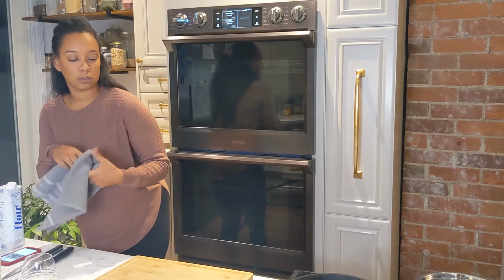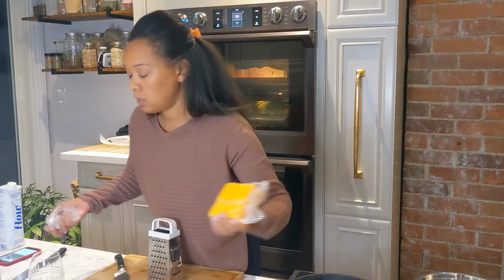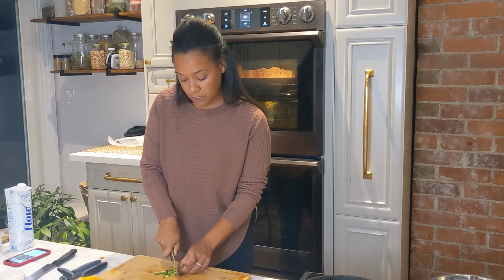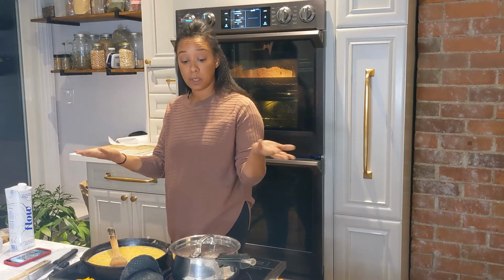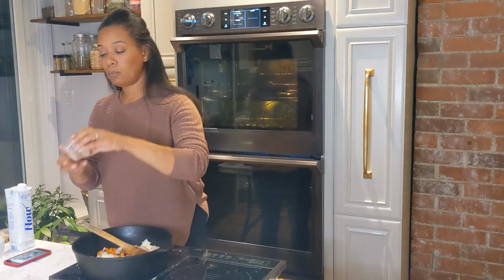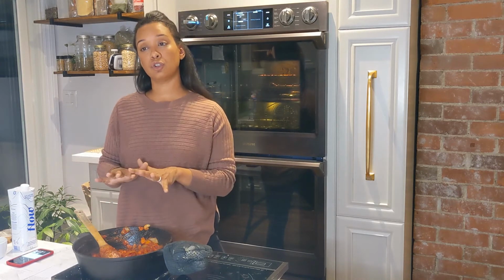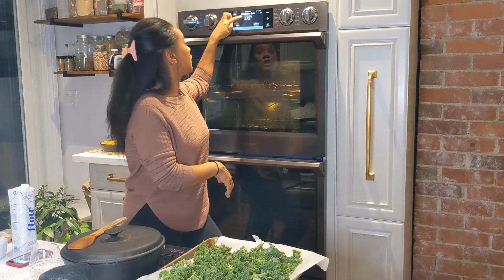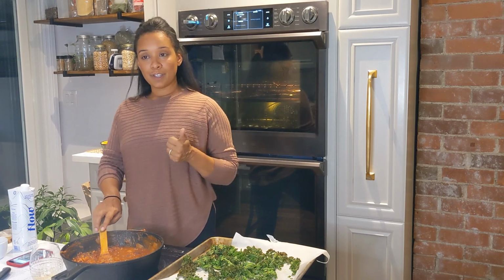Mac n Cheese, BBQ Beans and Kale Chips - Mac Maddy Meal Kit Live Stream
Cook with Cole as she prepares her Mac Maddy meal kit with you! In this kit you will prepare Mac n Cheese, BBQ Beans and Crispy Kale Chips.

This is a replay of the live event from November 6th.